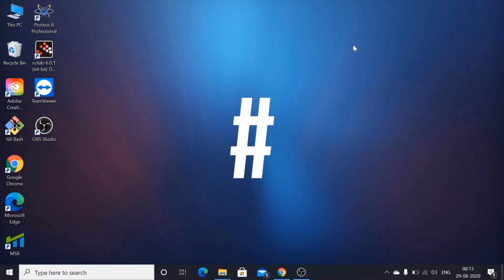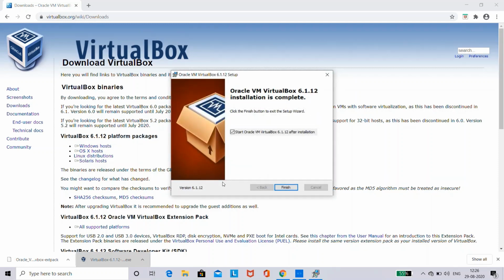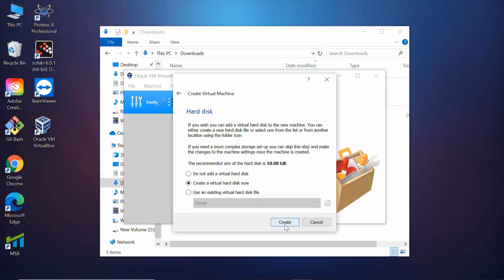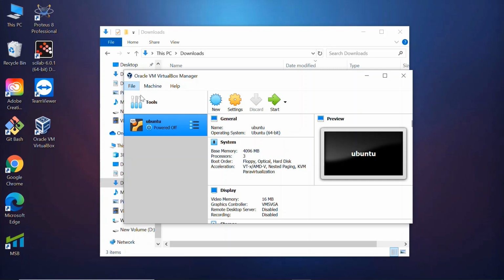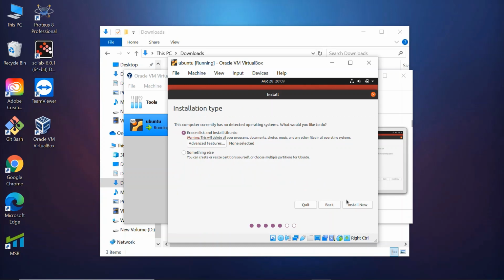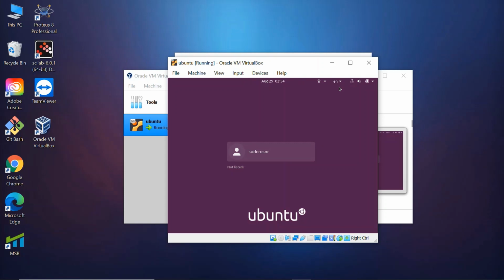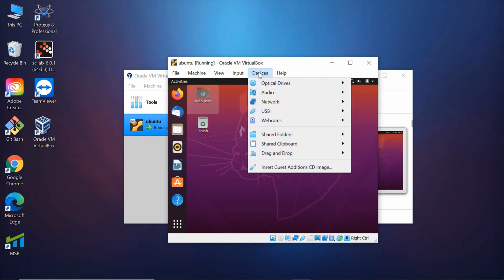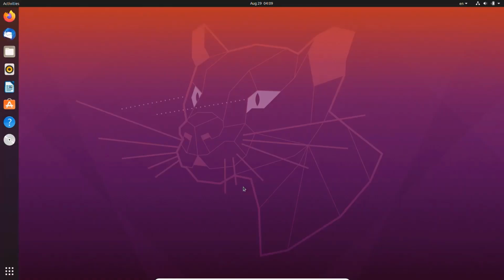How to install Ubuntu 20.04 LTS on VirtualBox in Windows 10!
In this video i will show you step by step download and installation of VirtualBox and setup Ubuntu 20.04 LTS on it.
It also includes how to encounter network issues in VirtualBox and how to fix window scaling problem.

Commands used:
    To become root user: "sudo -i"
    To update and upgrade the system: "apt-get update && apt-get upgrade && apt-get dist-upgrade"